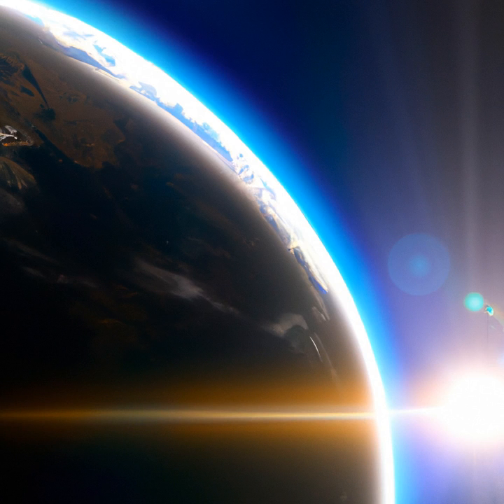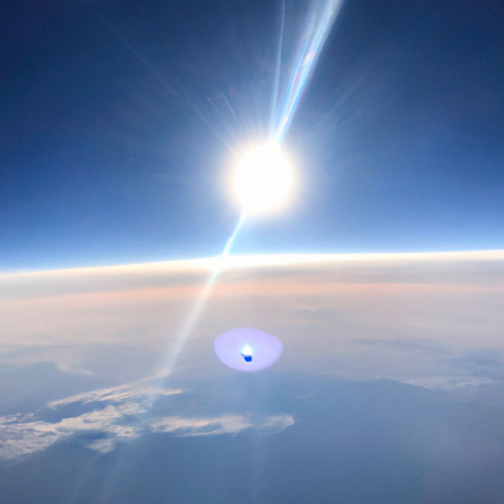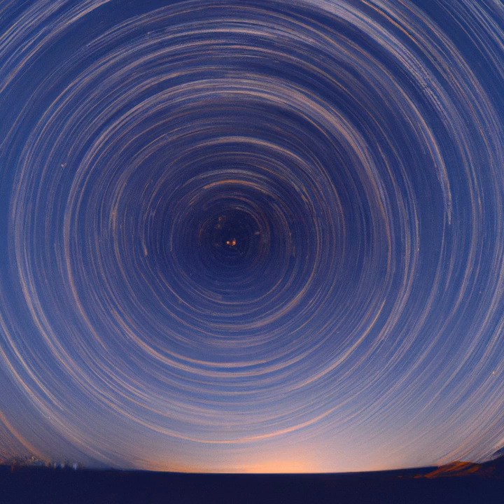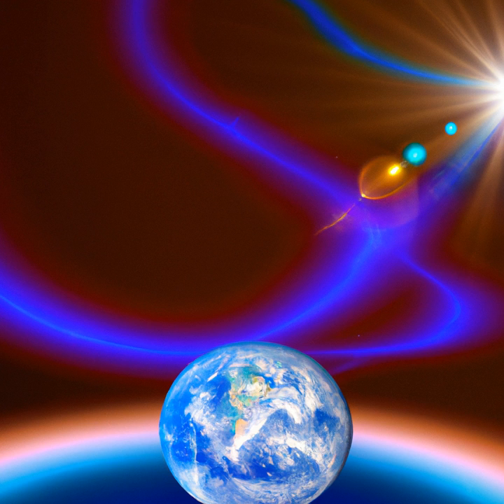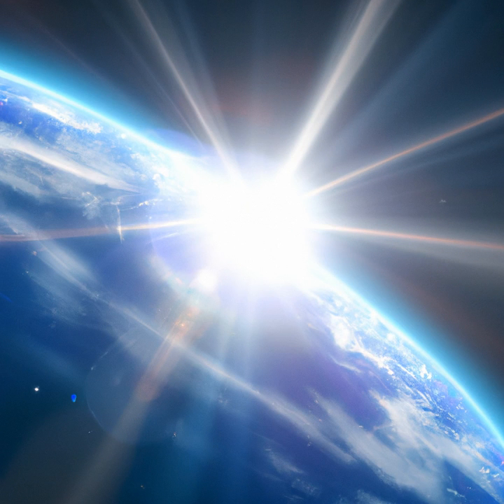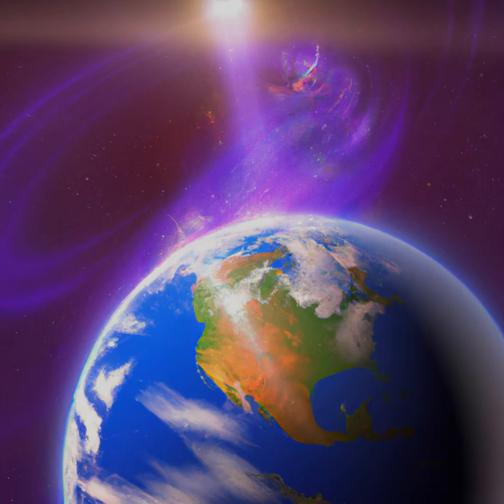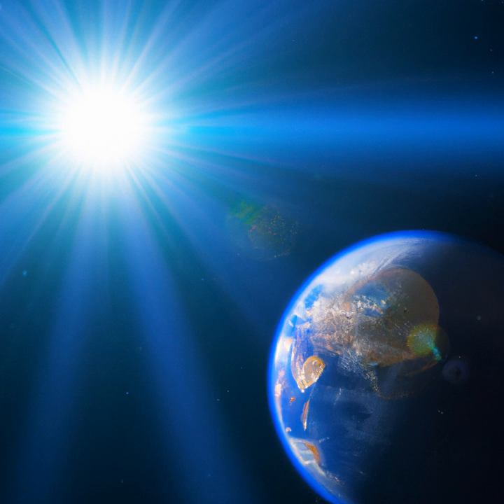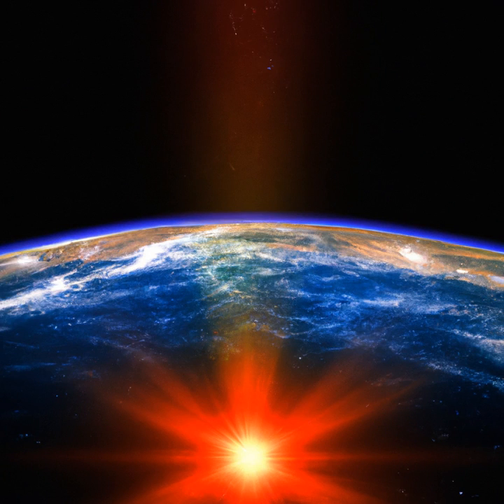How the Earth orbits the Sun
In this educational video from Explorio, we explore the basics of the Earth's orbit around the Sun. We discuss the physics of the orbit, the three components of the orbit, and why it's important for us to understand this concept. We also look at how this knowledge can help us to better comprehend the seasons, predict astronomical events, and explore the possibility of life on other planets. Join us as we explore the fascinating concept of the Earth's orbit around the Sun, and gain a better understanding of our solar system.